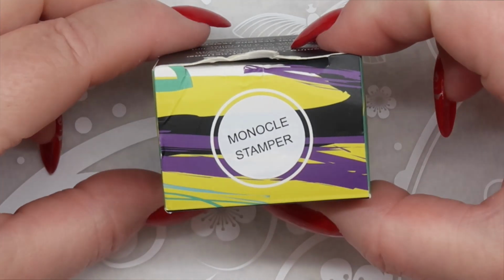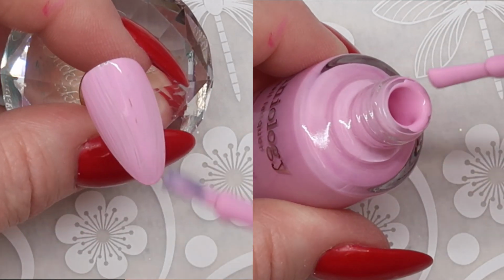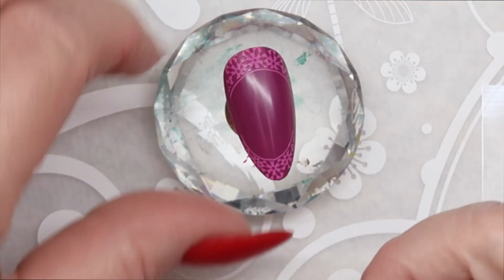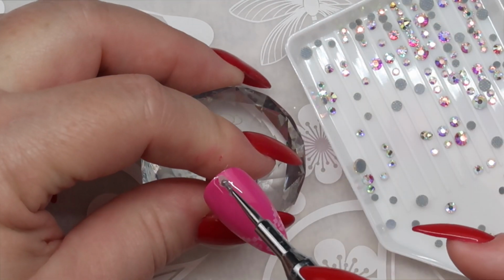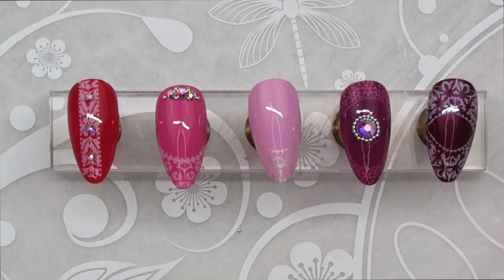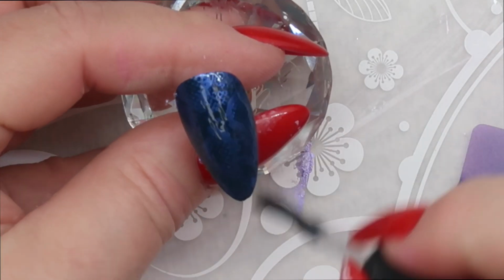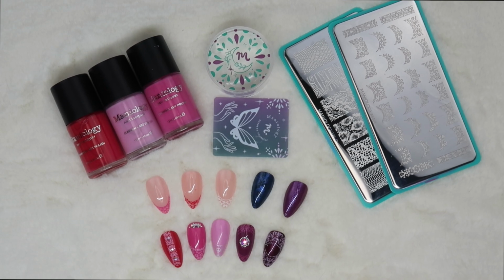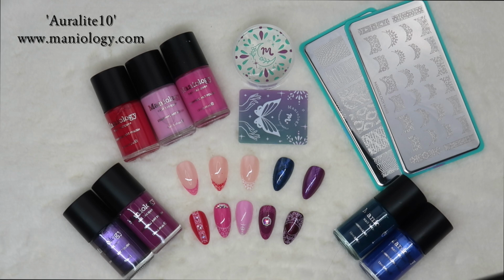Stamp with Me | French Nail Art | Maniology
In today's video I will show you how to create 8 different french designs using Maniology plates and polishes.  French nails are classy and classic and perfect for Valentine's Day coming up or all year long.

Nail stamping does have some learning curve if you've never done it before. Maniology is here to guide you through the process! Check out the Stamping 101 videos so you'll be off to a great start when you get your package:

 • NAIL STAMPING FOR BEGINNERS

Products used:
Plate  M441
Stamping Polishes
- B159 Quasar
- B463 Pumps
- B466 Blossom

Plate M461
Stamping Polishes
- B222 Gretel Brittle
- B300 Dusk
- B221 Dearest Aurora
- B303 Viola

Additional Polishes used:
Frozen and Bam! White